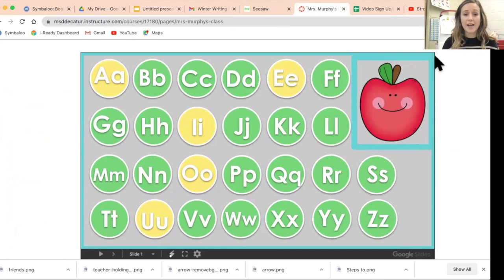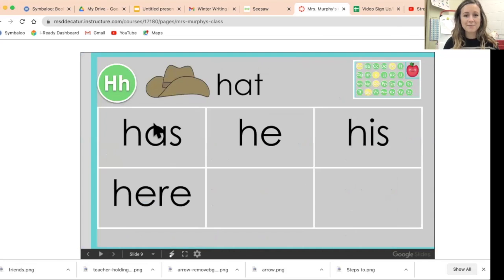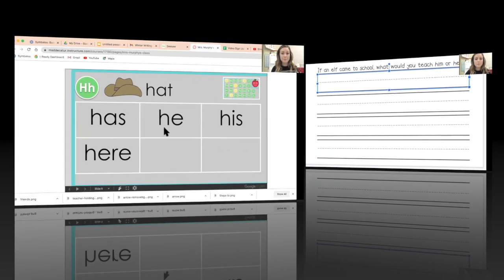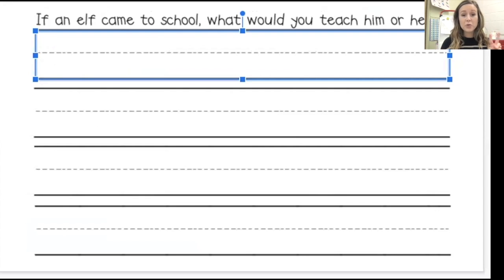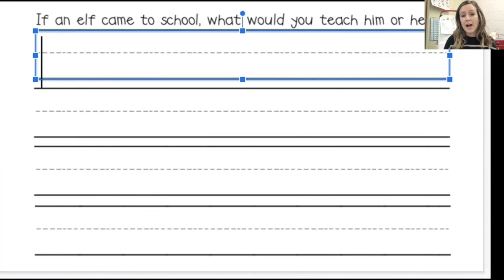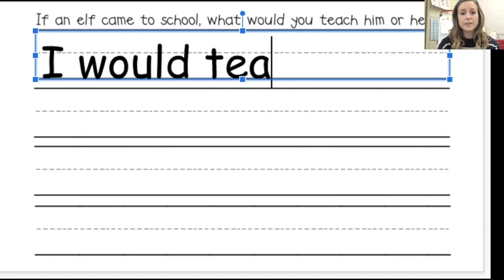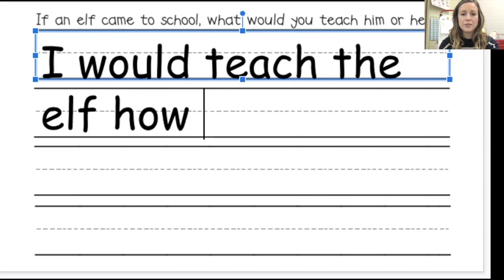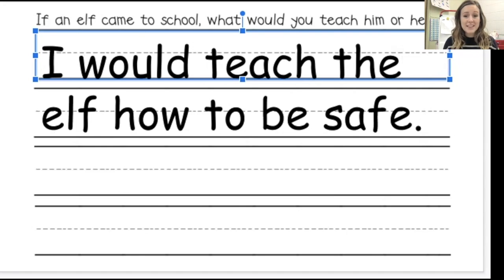Using Sight Words in Your Writing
Students will be able to use a word wall in order to include sight words in their writing.